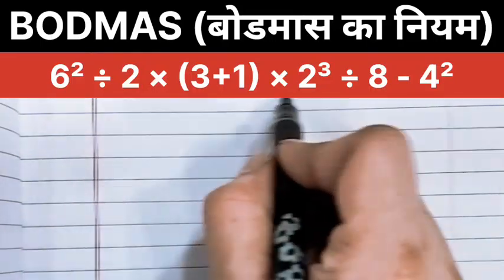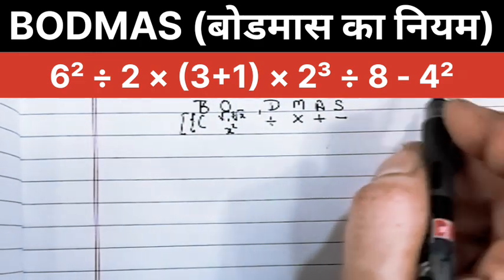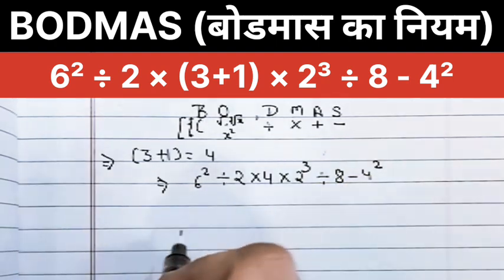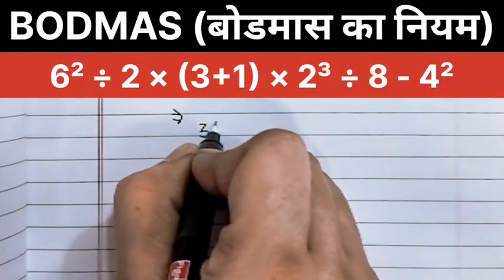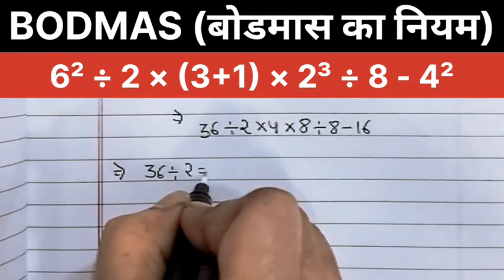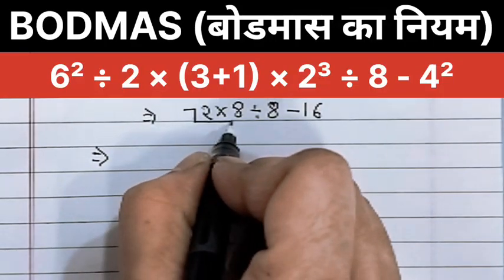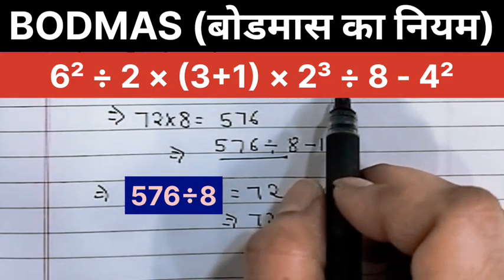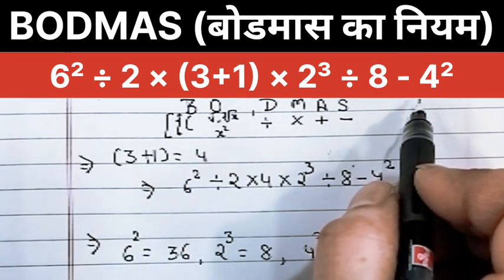BODMAS rule | बोडमास का नियम | Simplification | Saralikaran Maths